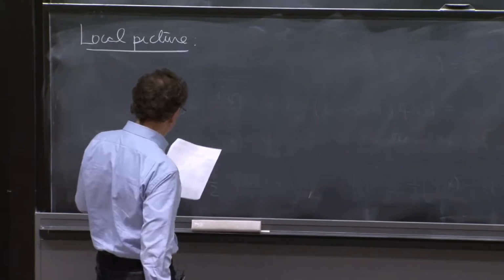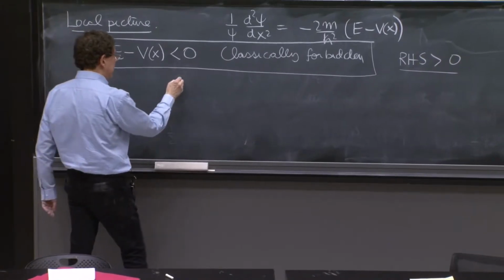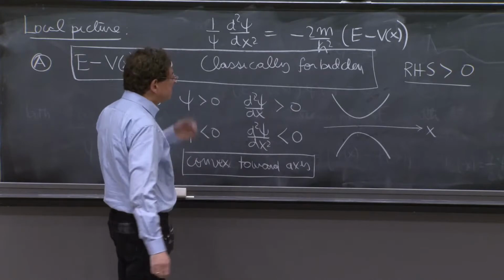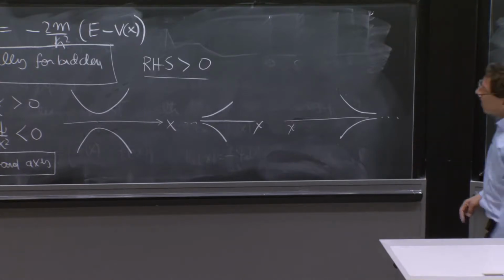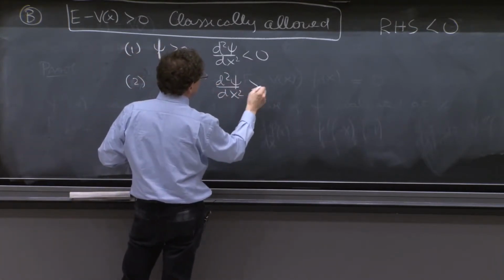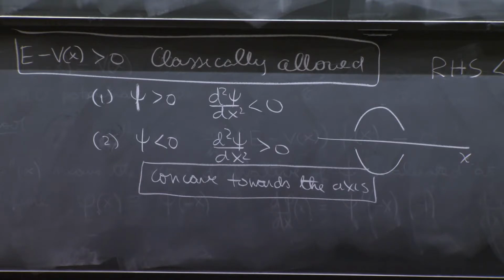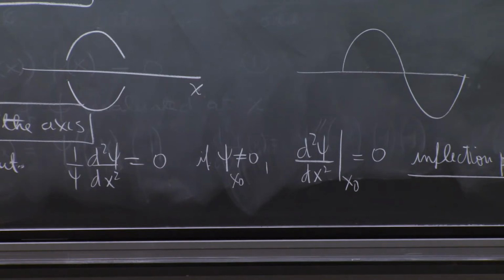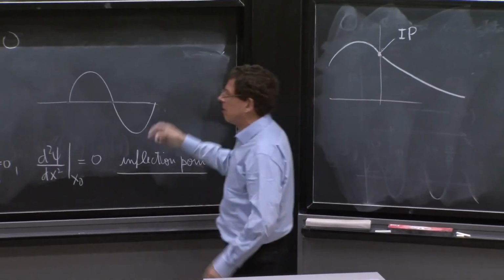L12.5 Local picture of the wavefunction.